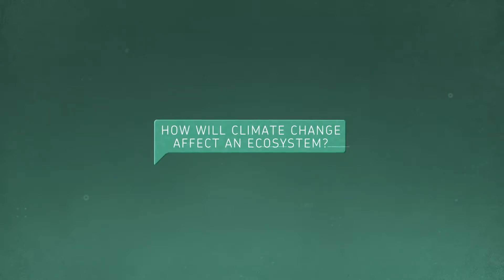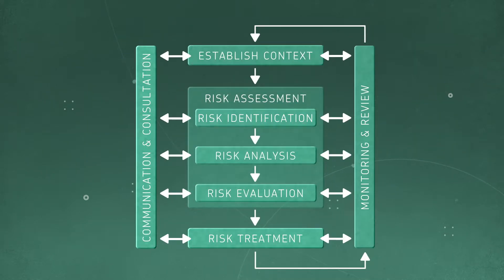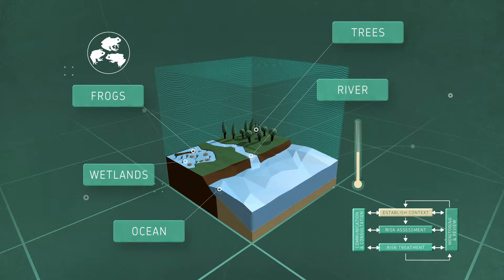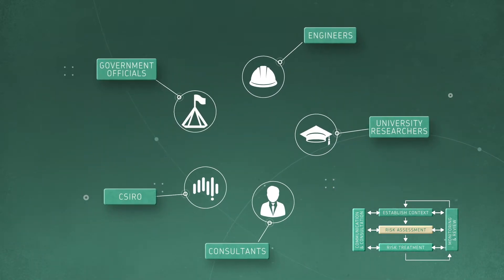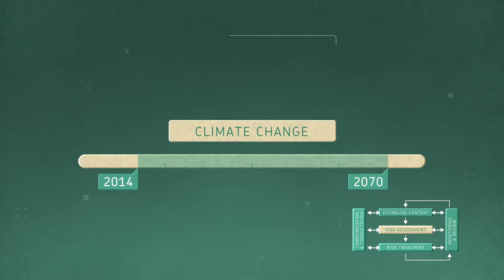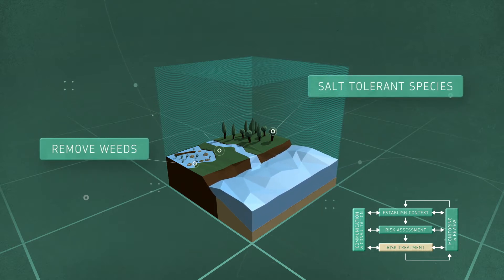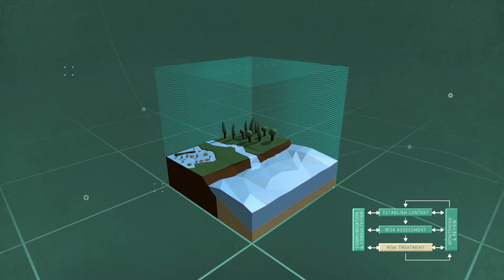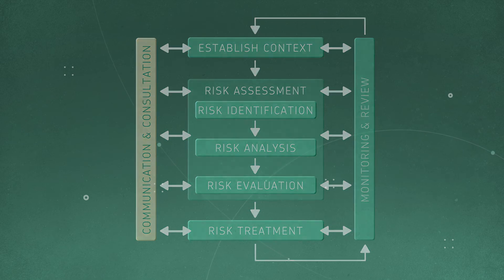Undertaking a risk assessment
How will climate change affect and ecosystem? What varieties of crops might be suitable in the future? This video explores the process of undertaking a climate change impact assessment and why it is important to consider climate change in the context of other societal, natural and economic changes affecting your system.

This video has been produced by CSIRO in collaboration with the Australian Bureau of Meteorology with funding from Inspiring Australia.